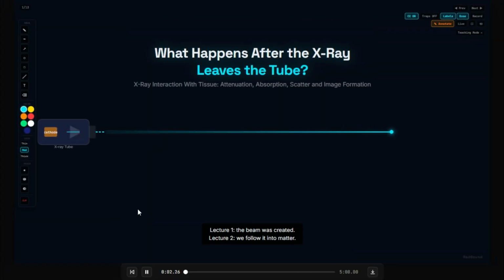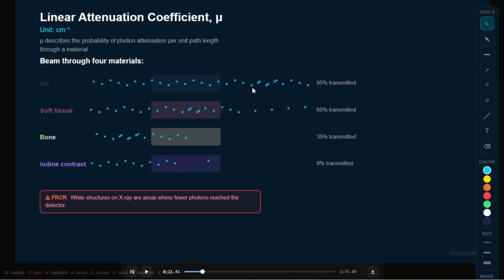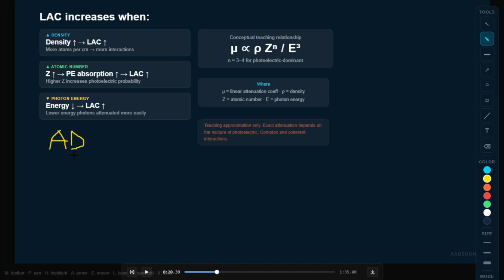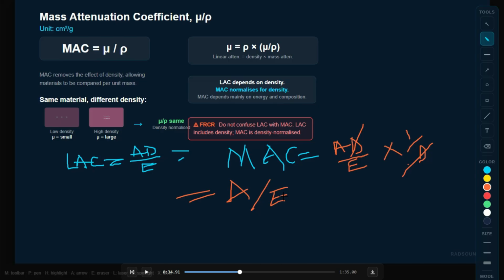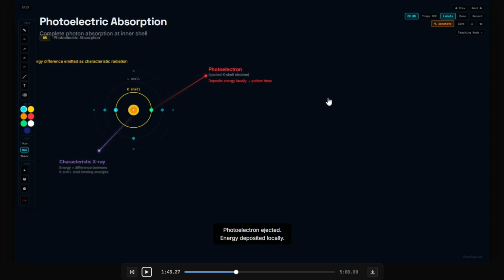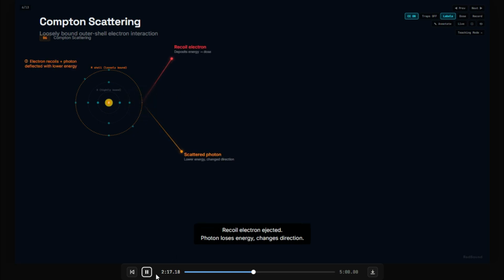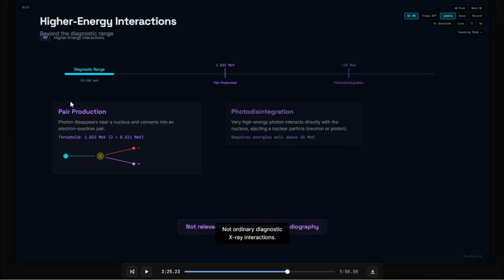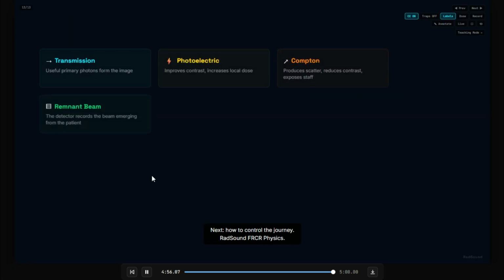The Photon Meets the Patient | X-Ray Interactions, Attenuation & Scatter Explained | Lecture 2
X-Ray Lecture 2 of 8 — The Photon Meets the Patient: Photon Interaction with Matter

In this RadSound FRCR Physics lecture, we follow the X-ray photon after it leaves the tube and enters the patient.

This lecture explains how X-rays interact with matter and how those interactions create the remnant beam that eventually reaches the detector.

You will learn:

✅ Transmission, attenuation, absorption and scatter
✅ Photoelectric effect, Compton scatter and coherent scatter
✅ Pair production and photodisintegration as high-energy rescue concepts
✅ Linear attenuation coefficient, mass attenuation coefficient and HVL
✅ Why air, soft tissue, bone and iodine/barium appear differently on X-ray
✅ Forward scatter, backscatter and staff-dose implications
✅ How differential attenuation creates subject contrast
✅ Why the detector records the remnant beam — not anatomy directly

This is the essential bridge between X-ray production and digital image formation.

Join RadSound and master radiology physics through animated lectures, mock exams, flashcards, infographics, podcasts, examiner traps and structured study pathways.

Follow the photon. Understand the signal. Master the image.